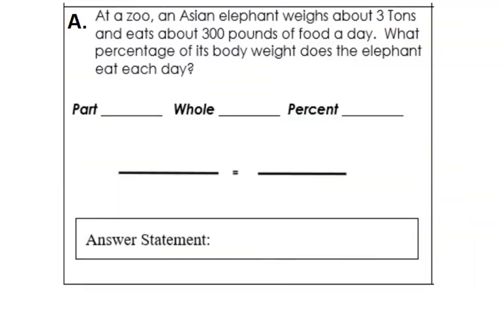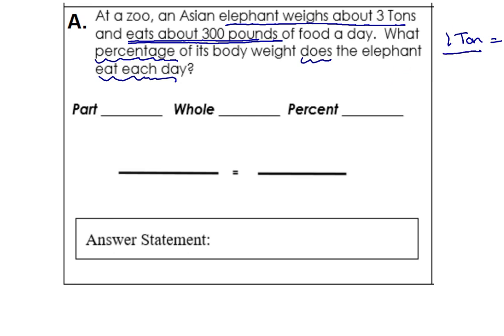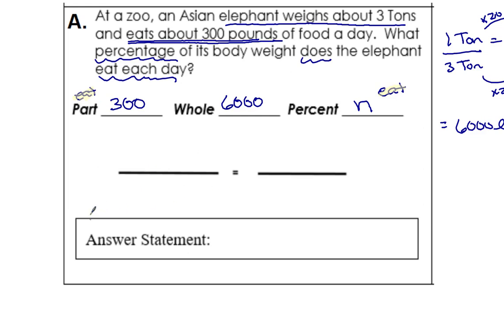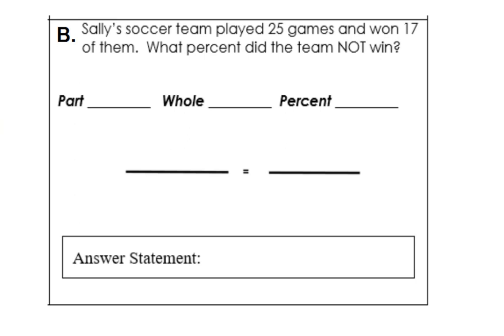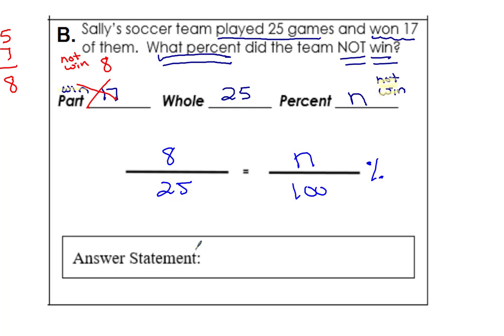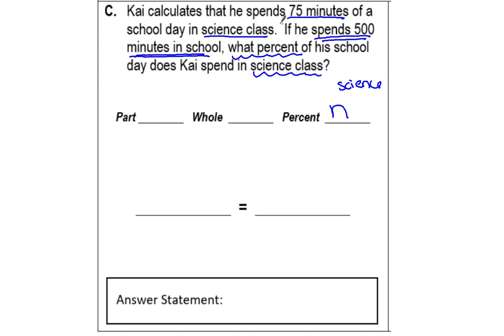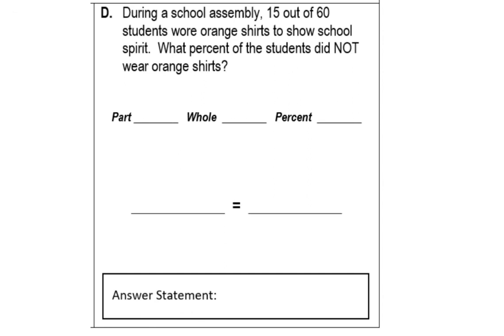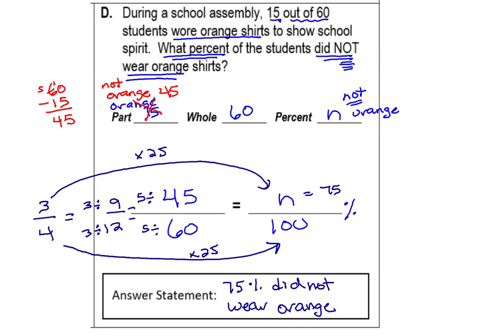Finding Percent Practice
Practice problems for 6th grade students on finding percent using the percent proportion